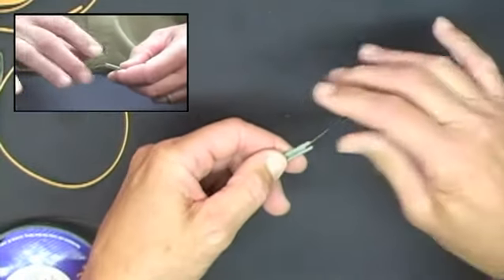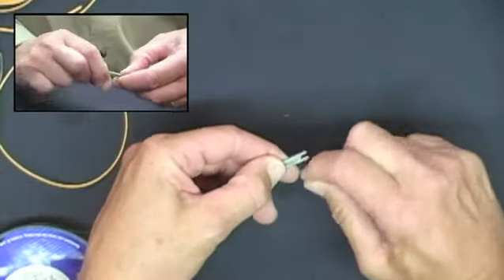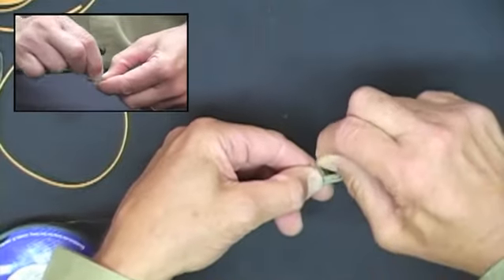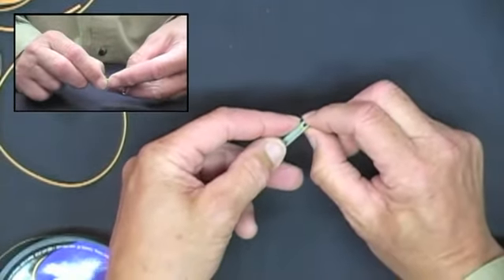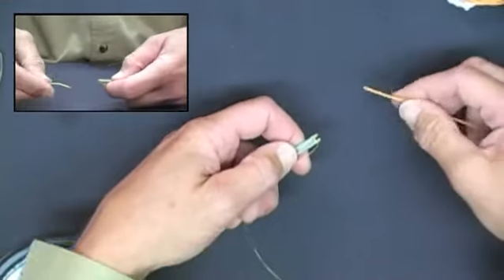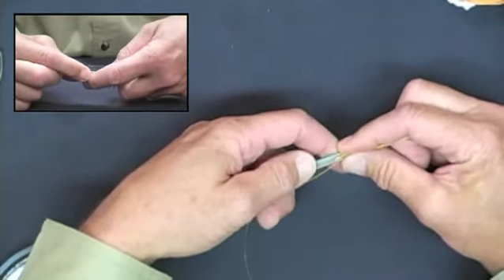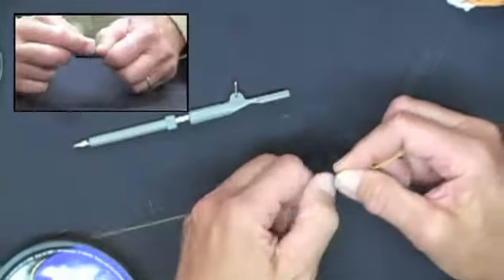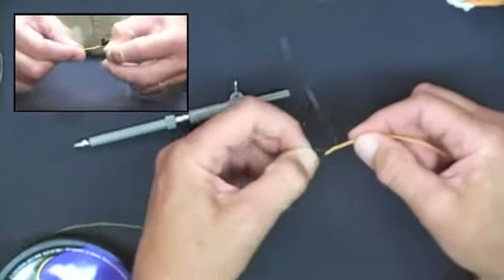Best Nail Knot Tying Tool for Fly Fishing • How To Tie The Nail Knot Tutorial • Lake Products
- Fishing Tools That Make Tying Knots Easy, Fast & Safe For ALL Fisherman - Fly • Ice • Freshwater • Saltwater

Ok, the next knot we're goin to do is a nail knot.

This is made really simple with this end of the tool.

We're going to leave ourselves about eight or nine inches of line out here and we're just going to wrap this five times on the end.

We want to make sure we are keeping it beside each other and don't overlap.

We're going to use this side over here, this groove... if you're left handed there is one on the other side too.

What we're going to do is load this out to the end just like this. Take this line and put it in here just like this and we just pinch that and pull it off.

Then we just pull up with this one, down with that one and we have a nail knot.

This knot is used to:

- Connect the fly line to the leader
- Joining two lines of different diameters

This is a very strong knot that doesn't slip, resistant to hinging and virtually holds no water to produce a spray.